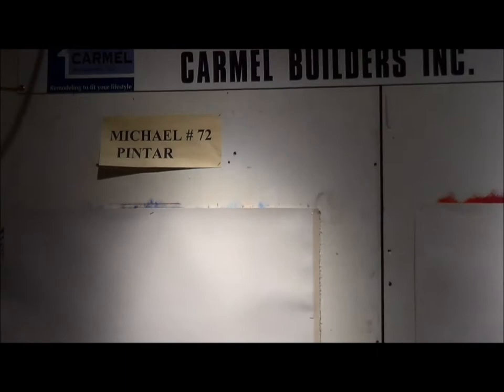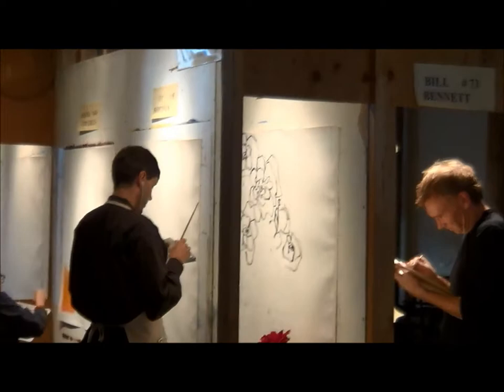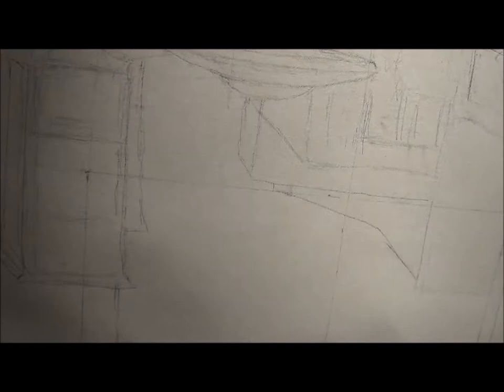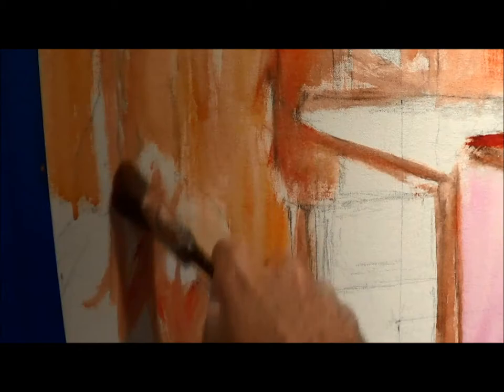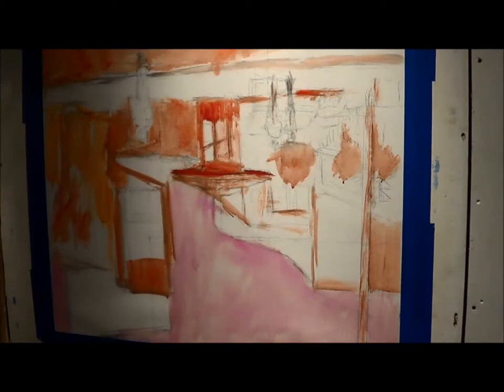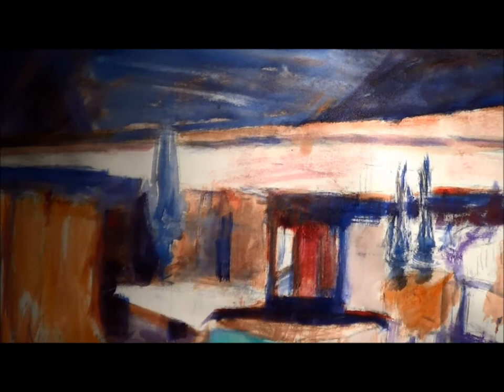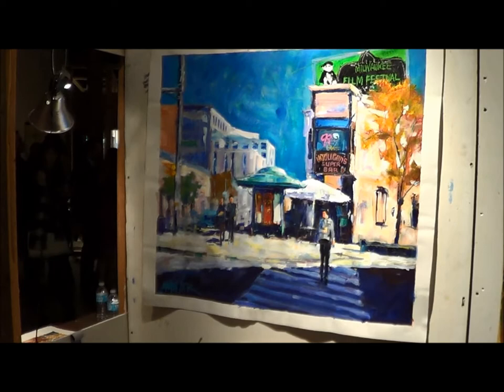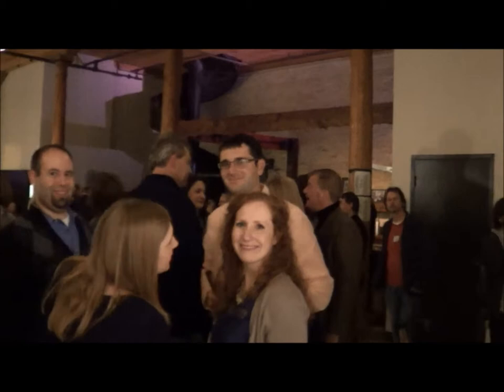Painting Live at Open Canvas 2013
A record crowd (1000+) turned out to support art in Milwaukee at Open Canvas this year. 87 artists paint live over a six hour period. I went upside down to start this acrylic piece of a Milwaukee streetscape. Always a challenge with both the clock working against you and people watching.